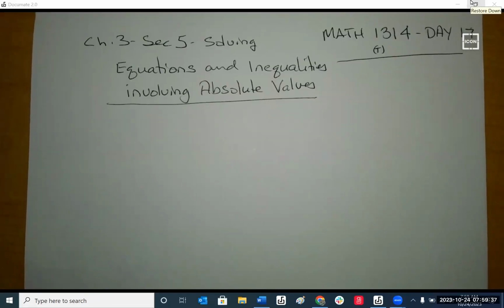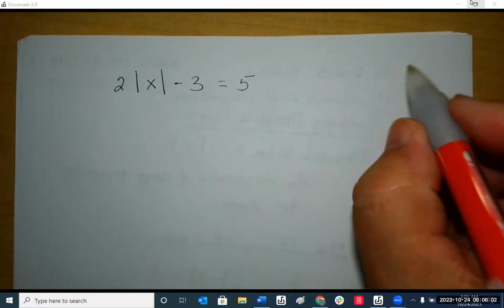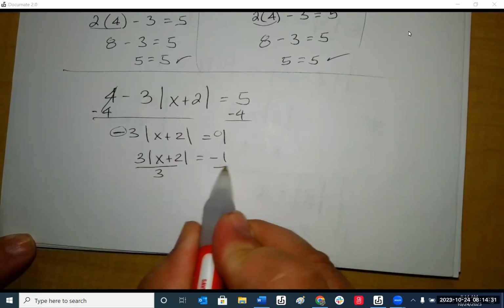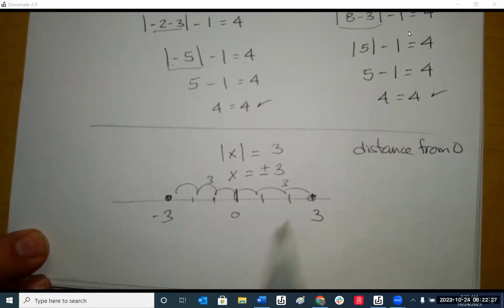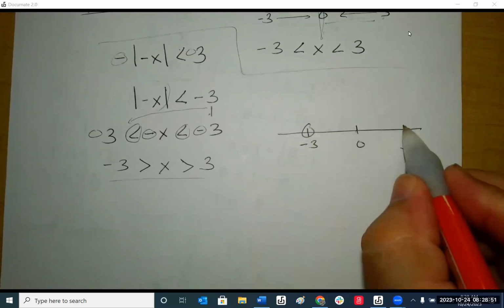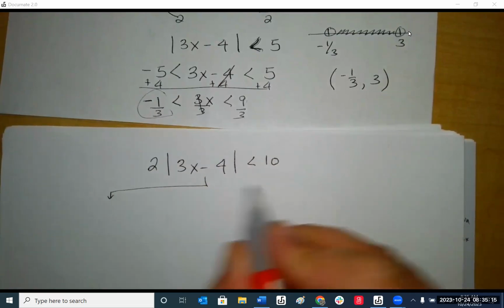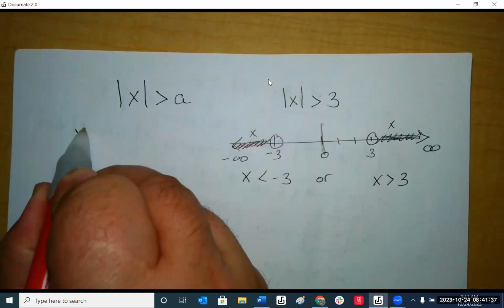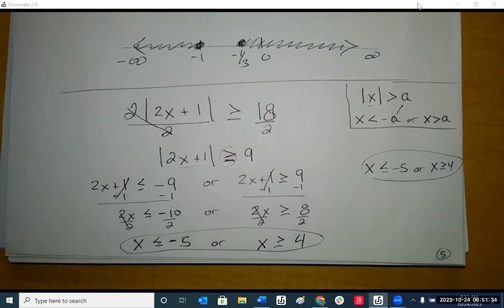MATH 1314 TR DAY 17 CH 3 SEC 5 LECTURE VIDEO